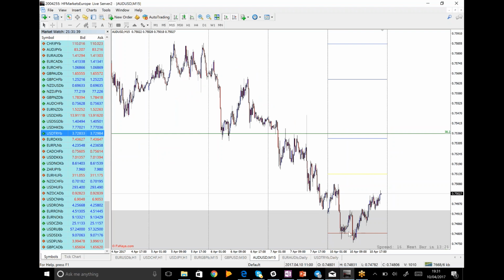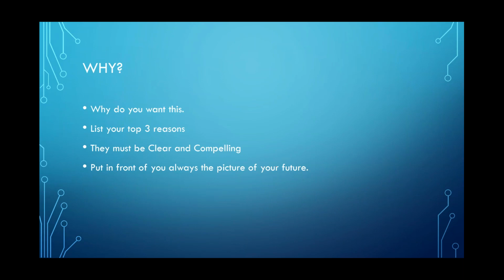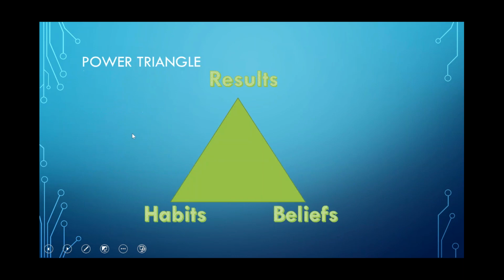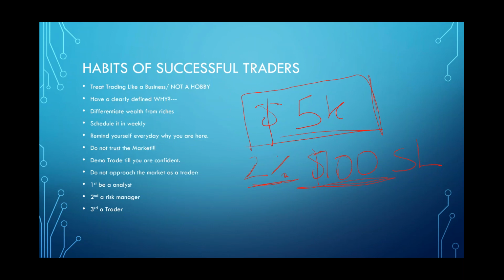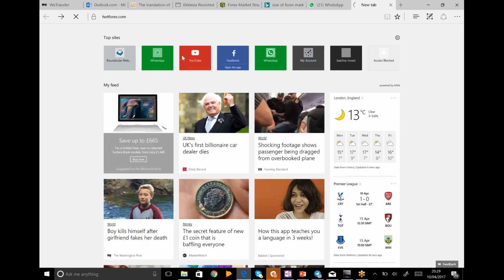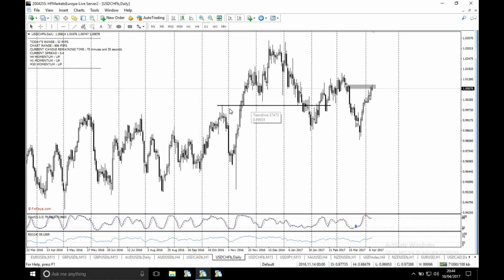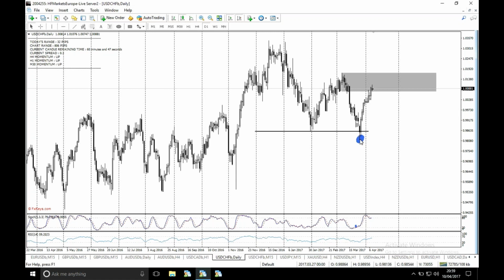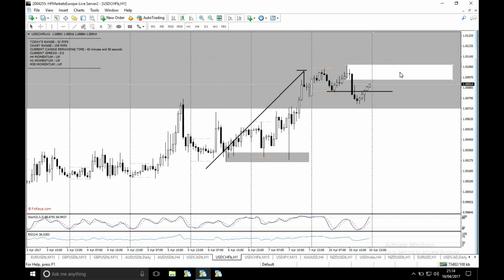WMO - Introduction/ Psychology/ Habits of Successful Trader